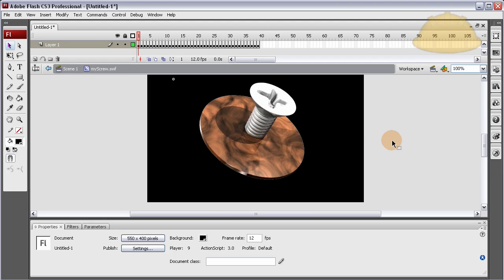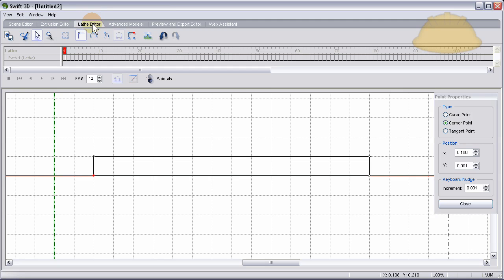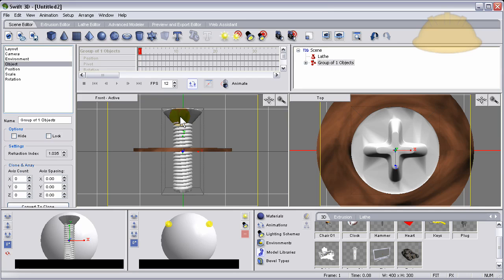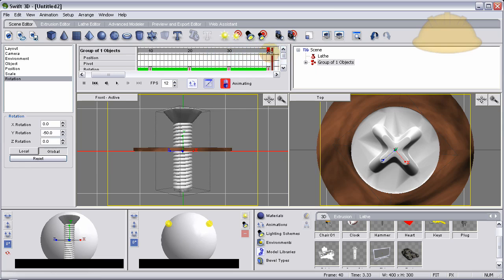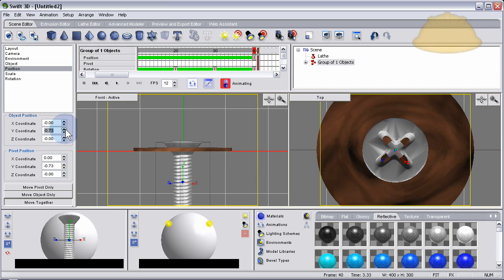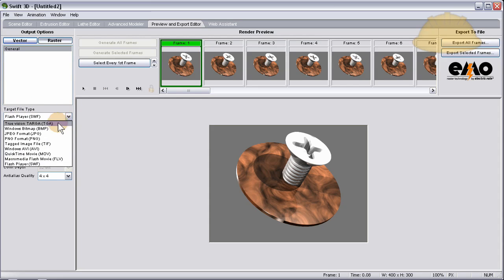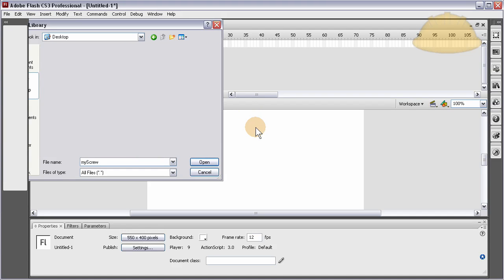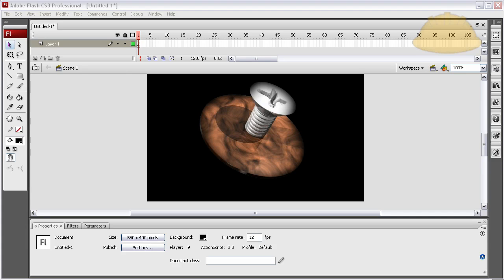Swift 3D 6 Tutorial - Animate Multiple Properties Simultaneously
Learn how to animate multiple properties of any objects while other animations play out. We are using swift3D Version 6 and Flash CS3 in this video.